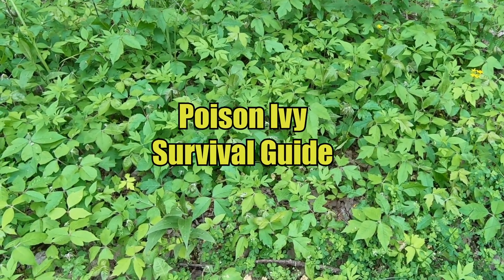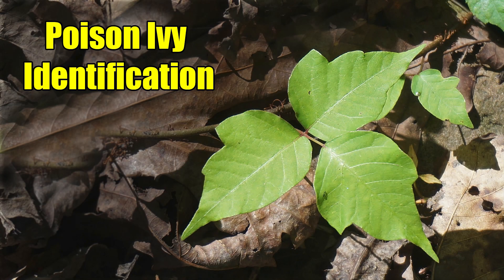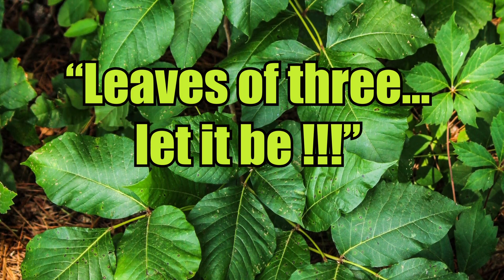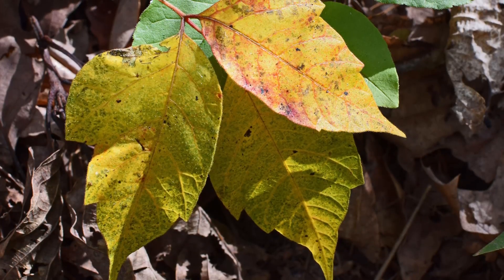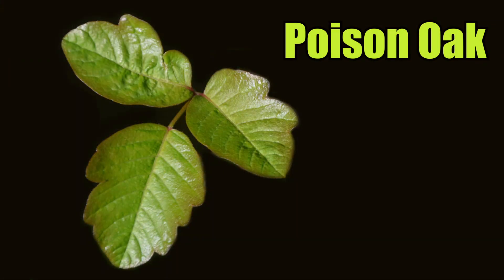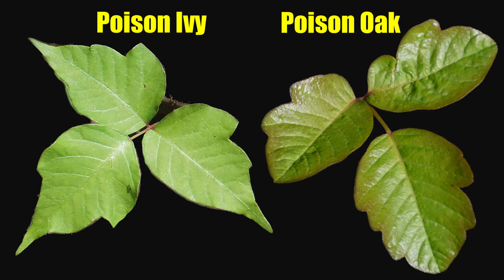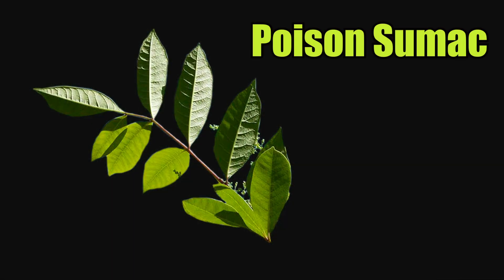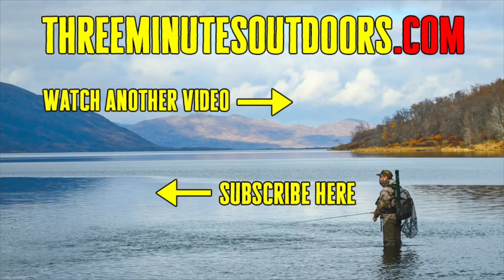Poison Ivy Survival Guide – Part 3 - How to Identify Poison Ivy, Poison Oak, & Poison Sumac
Welcome to the Poison Ivy Survival Guide! In this five-part video series, you’ll learn all about what I believe are three of the most horrible plants on earth – poison ivy, poison oak, and poison sumac. We’ll cover topics such as the many ways you can get the dreaded rashes from these plants, how to properly identify them, the best ways to prevent getting poison ivy, and how most effectively treat the rashes from these plants. Along the way, you’ll learn the answers to many common questions, such as, “How do you get poison ivy? Can you get poison ivy without touching it? How does poison ivy get started? How is poison ivy transmitted? How long is poison ivy contagious? How to prevent getting a rash from poison ivy, poison oak, and poison sumac? How do you stop poison ivy rash before it starts? How to best prevent the rash from poison ivy? How do you stop poison ivy from spreading? How long does poison ivy rash last? What is the best cream for poison ivy rash? Should you shower with poison ivy rash?” And much more.